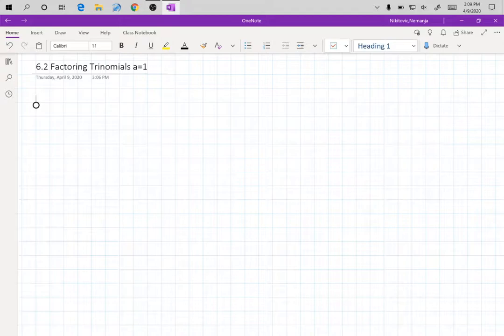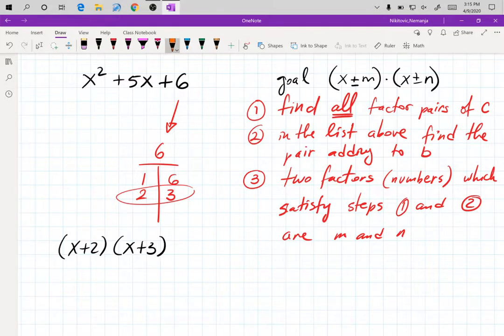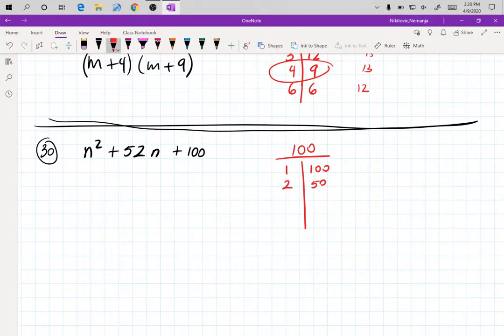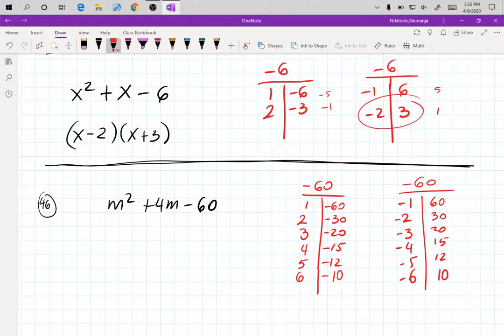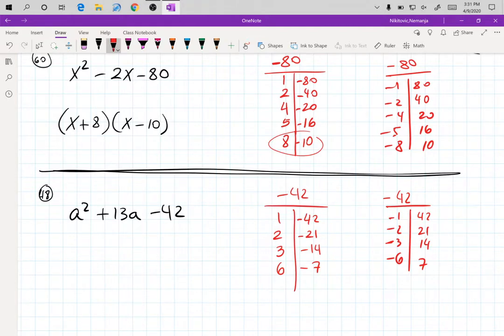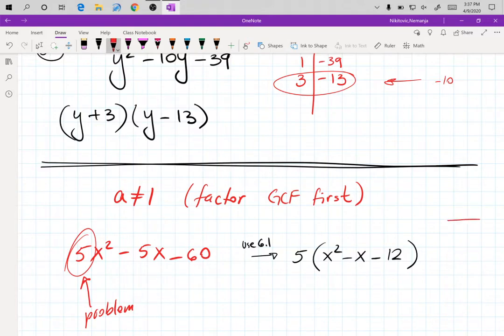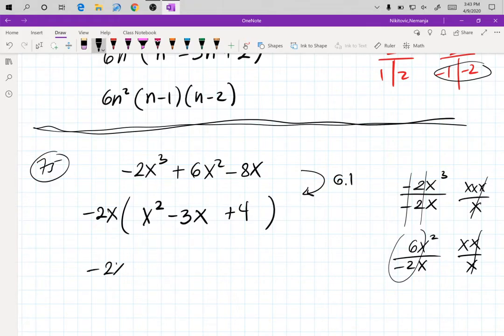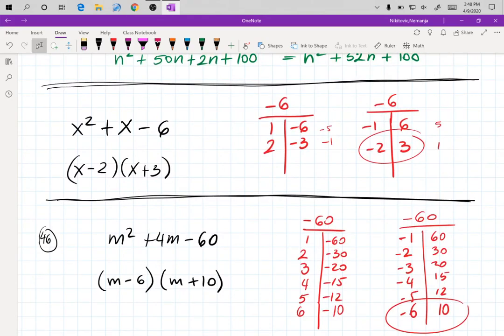Nemanja Nikitovic Live Stream (Elementary Algebra 6.2 Factoring Trinomials a=1)